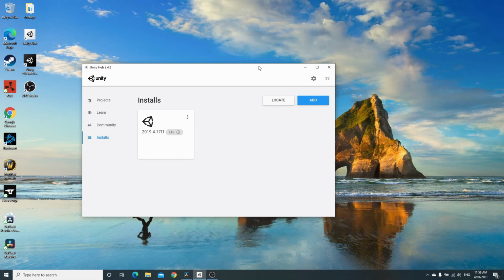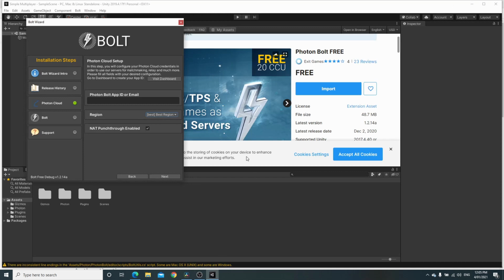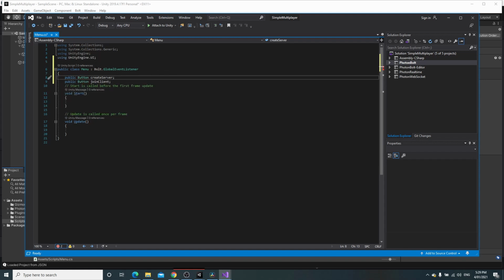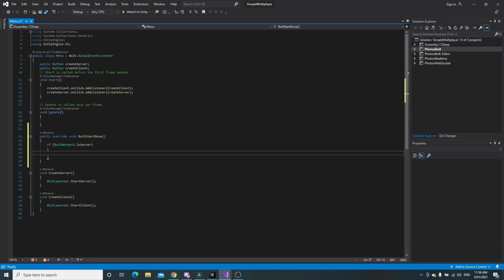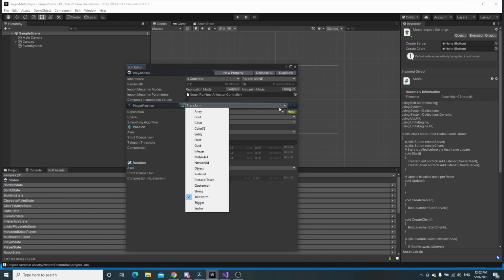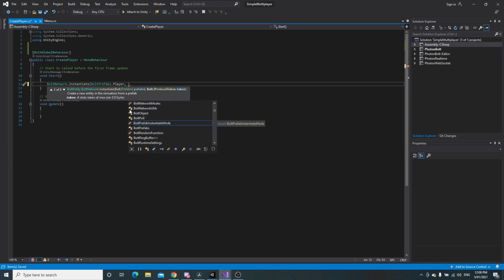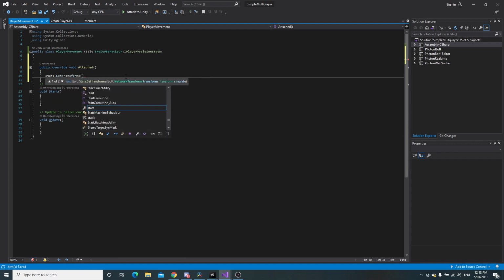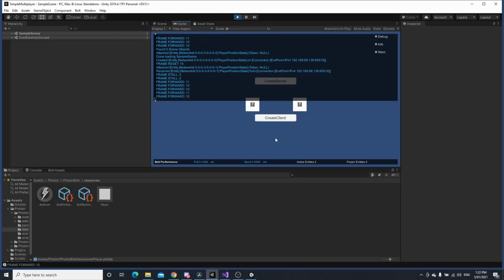How to Make an Online Multiplayer Game in Unity Using Photon Bolt (beginner tutorial)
Beginners tutorial for making multiplayer games in Unity using photon bolt. Either extend your existing game to add multiplayer functionality or build on the project in this video.